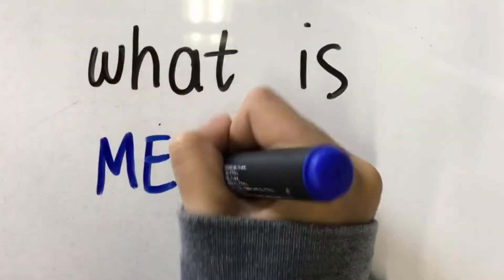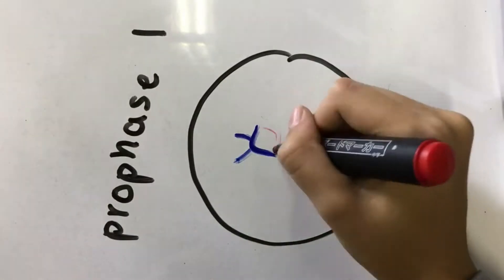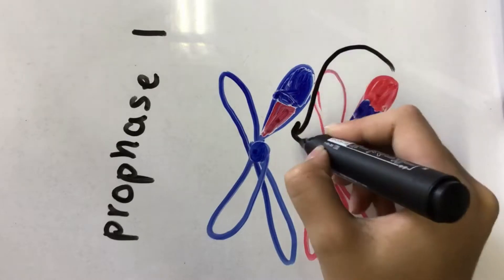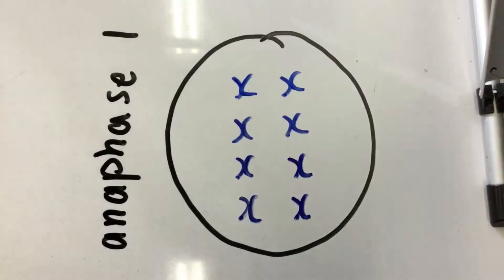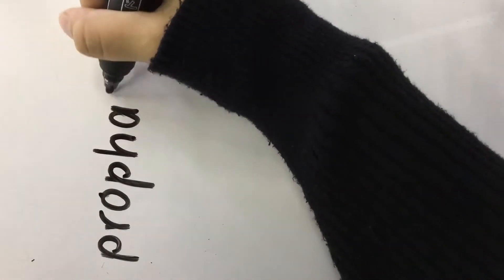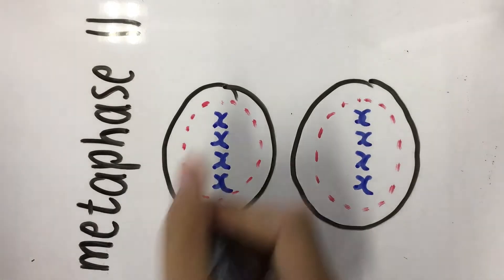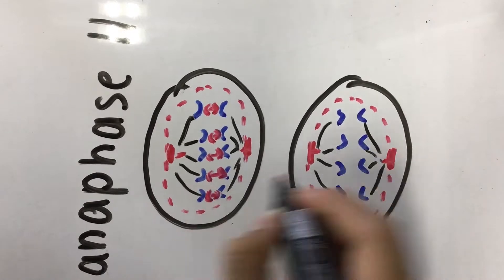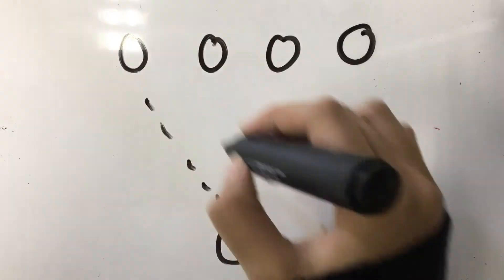Meiosis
Laurie's Meiosis